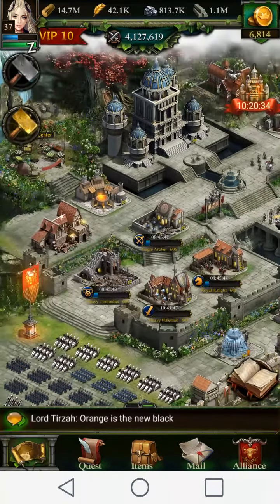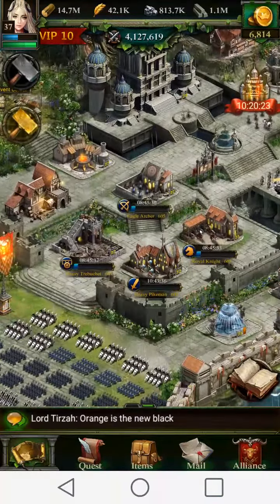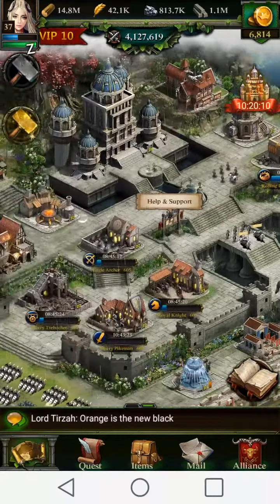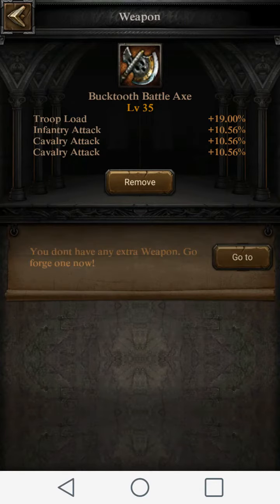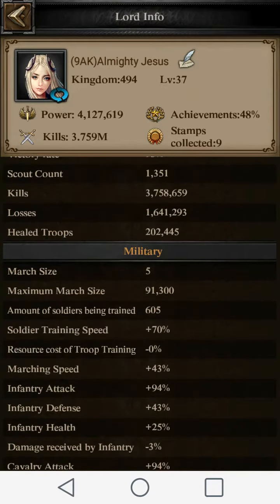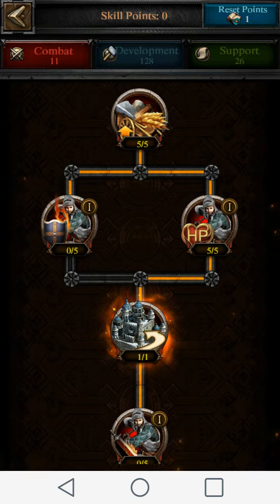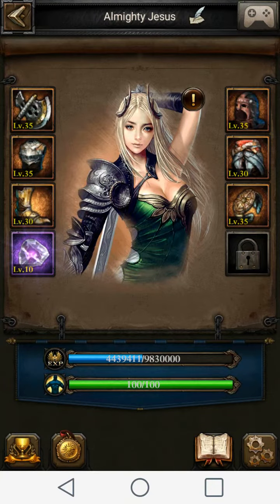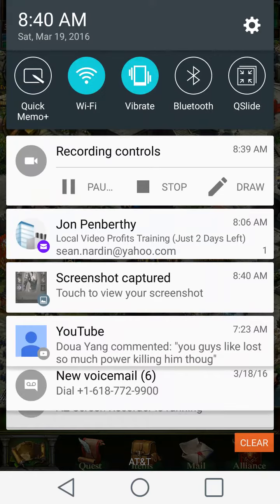I did it!!! :D Full set of Orange equipment in clash of kings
Hey there...

...So i've been working on a goal for the past, two months (maybe more) and today. I finally finished it.

What type of equipment do you currently have? And what are you working towards?

P.S. I made a facebook account the other day. Feel free to add me...